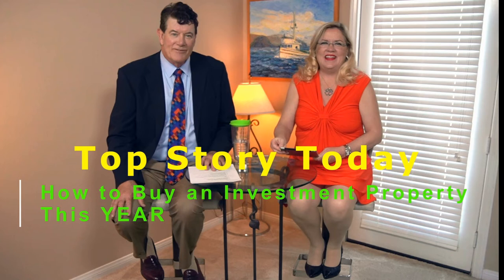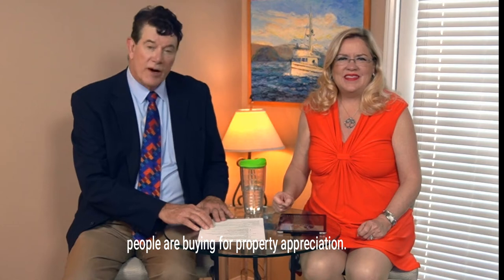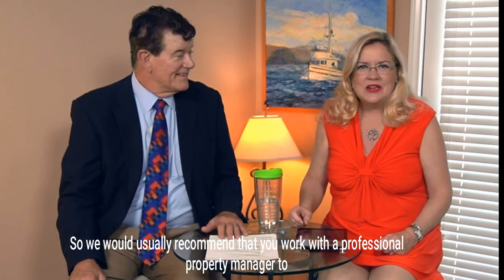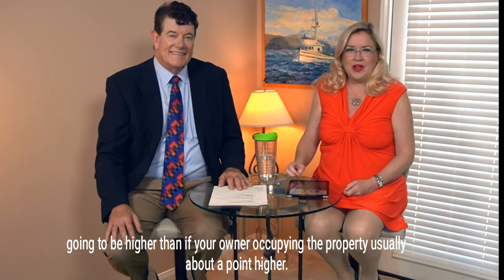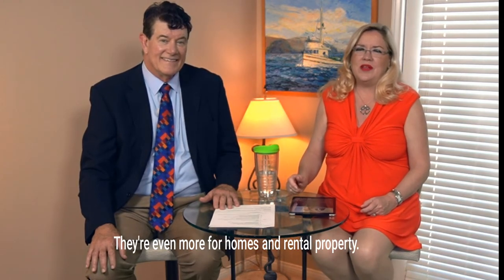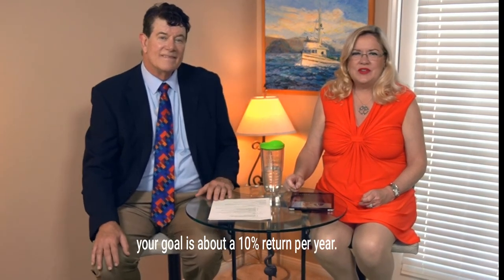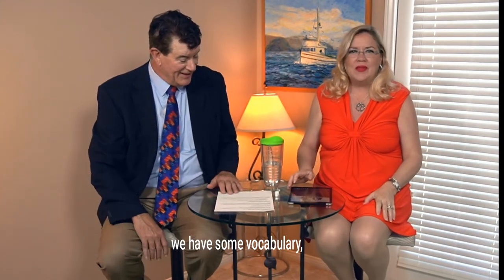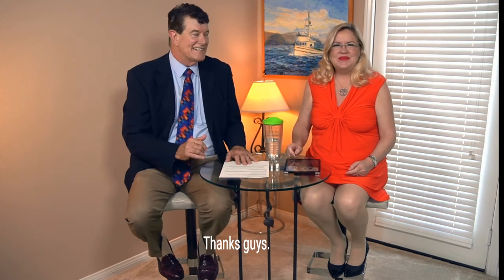How to Buy an Investment Property this Year LIVE GaryandLisa.com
1.) Location
2.) Work with Professionals
3.) Budget
4.) Be Flexible
5.) Rents are soaring
Capitalization Rate
Cash on Cash